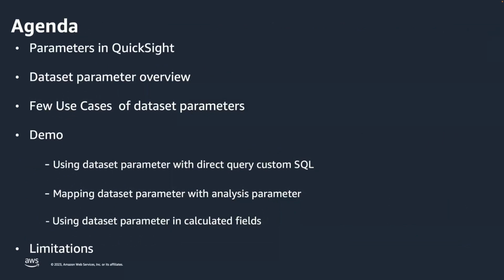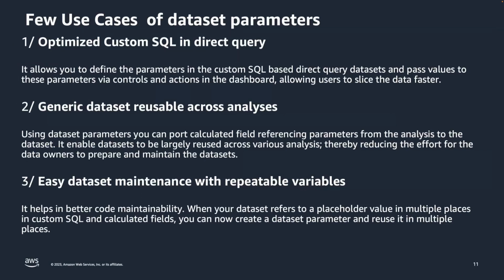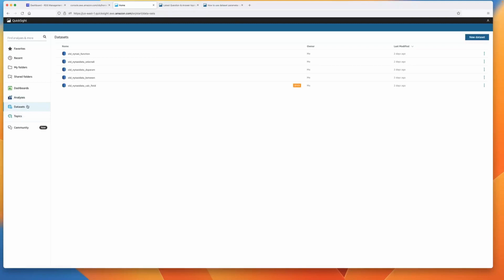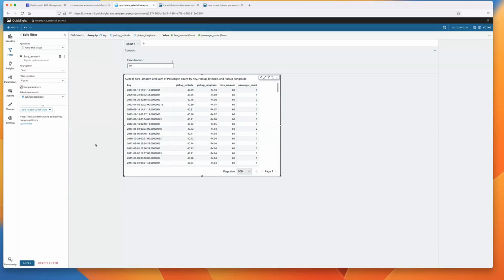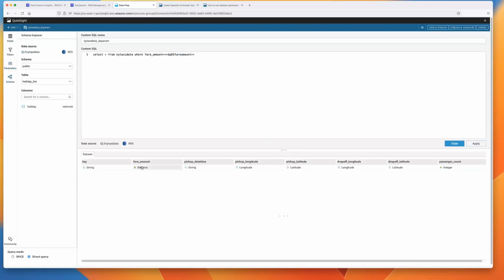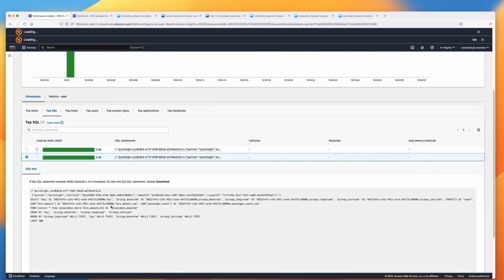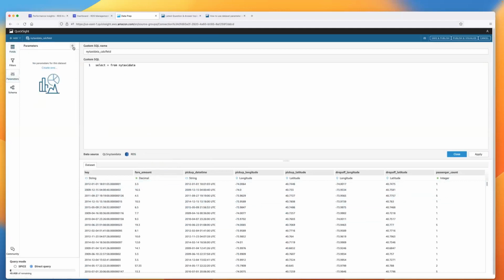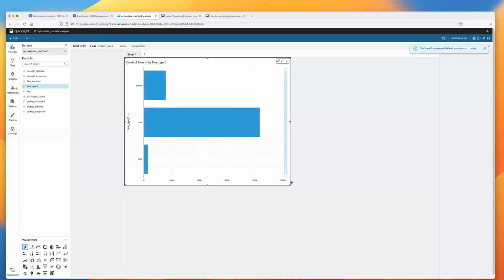QuickSight Dataset Parameter: 2023 Amazon QuickSight Learning Series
In this session we will explain about the new feature of dataset parameter and demonstrate how you can leverage it to generate optimized SQL queries.